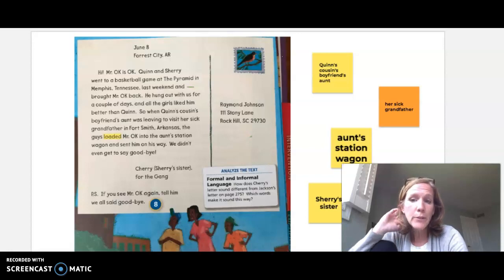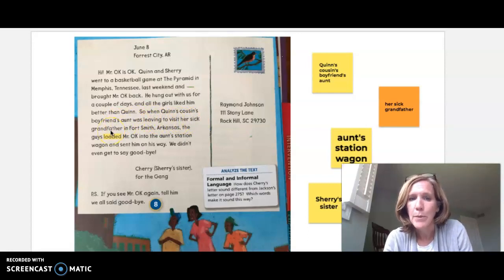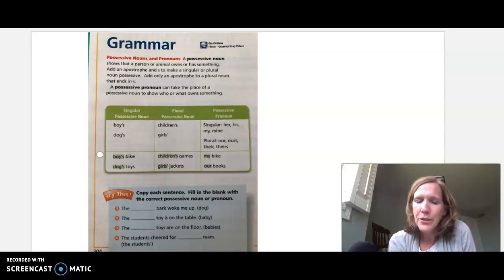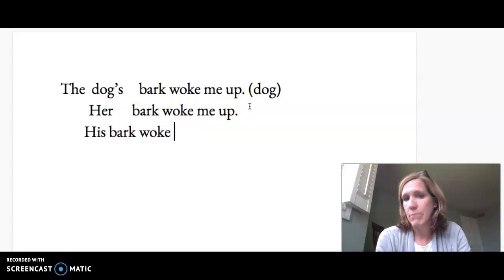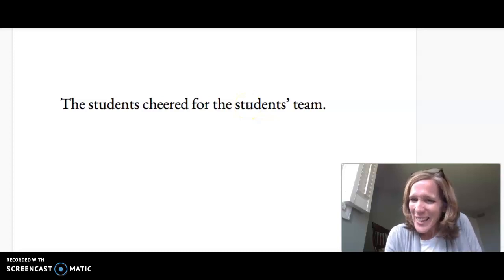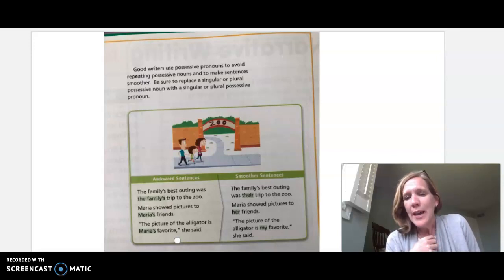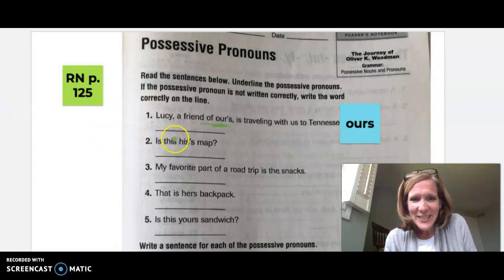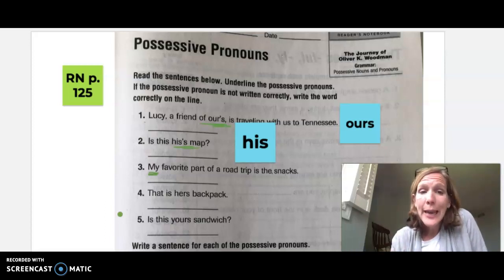Possessive nouns and pronouns